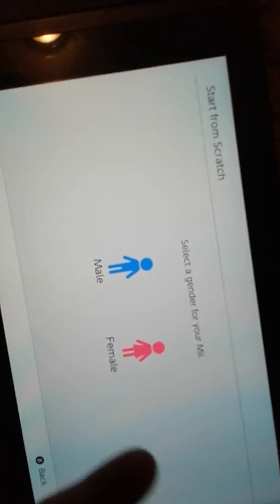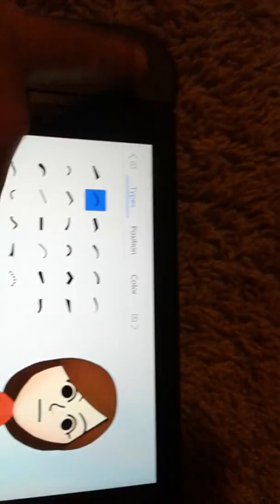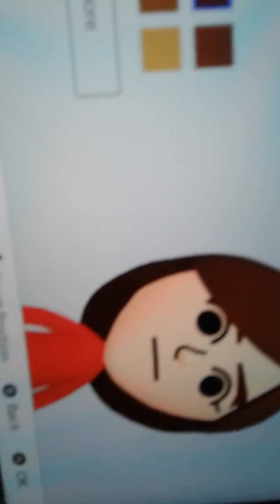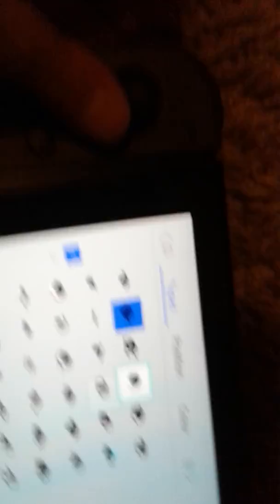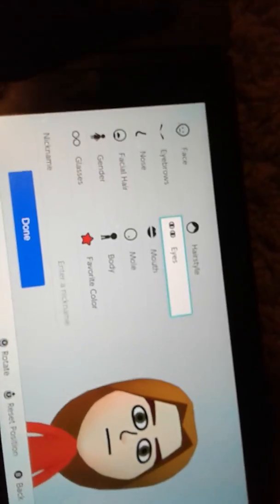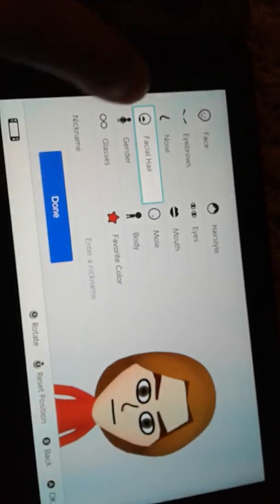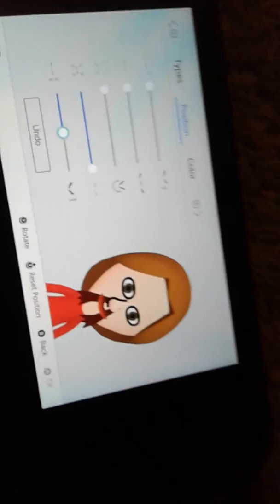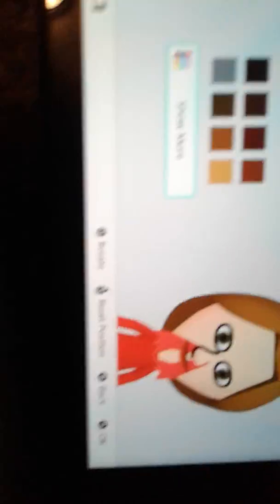Making a Turkey mii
Turkeys!